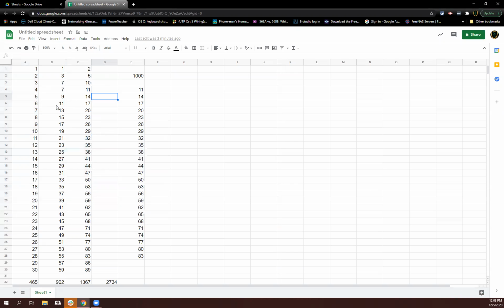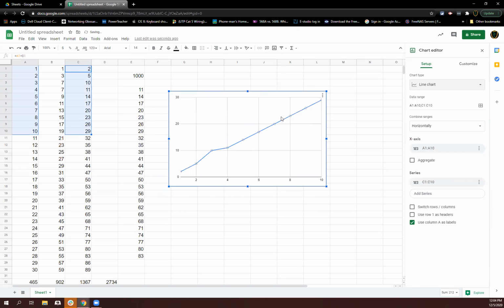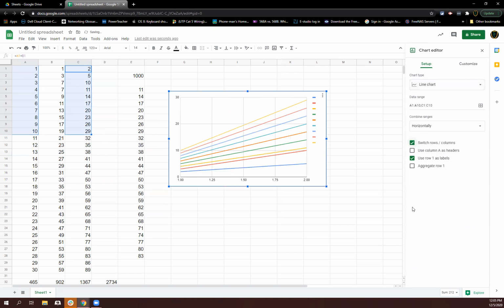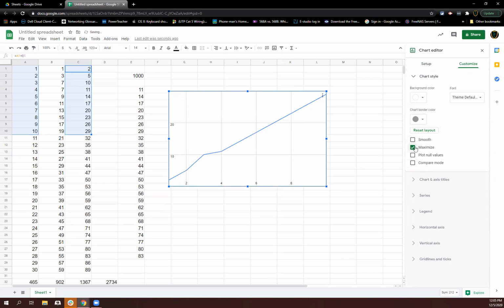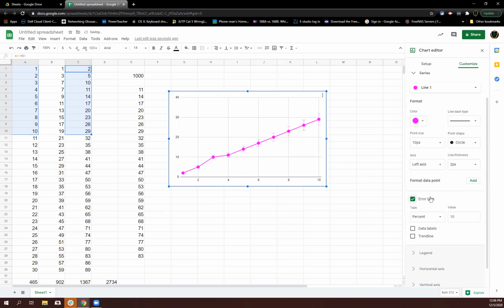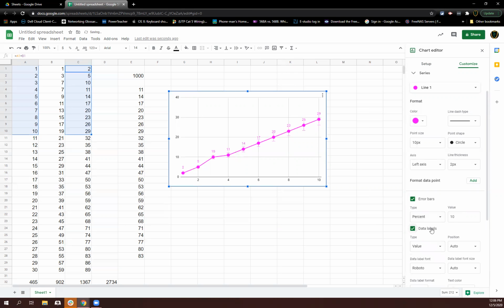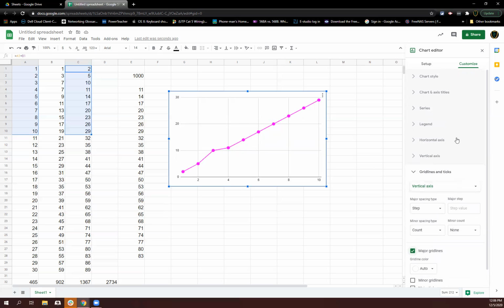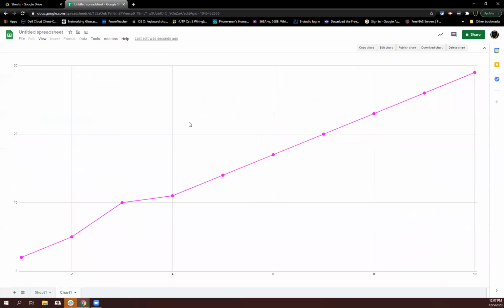Sheets Lesson 17